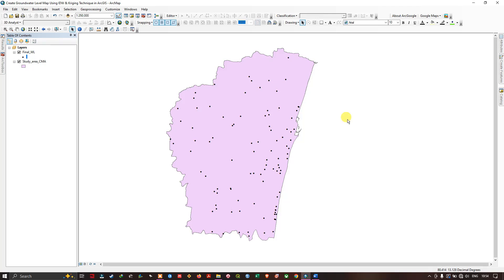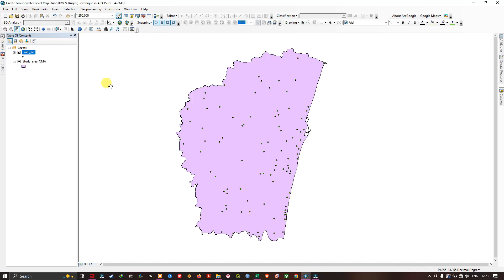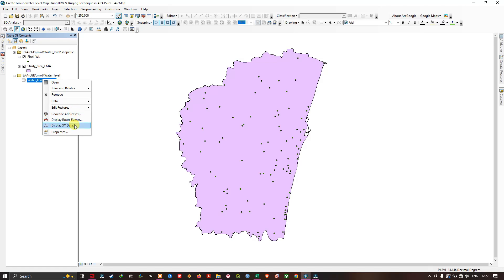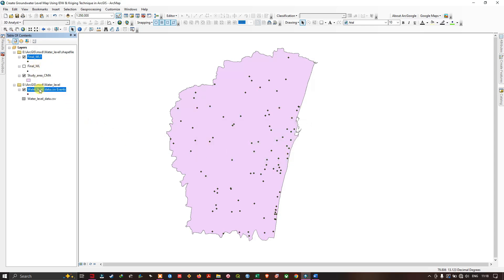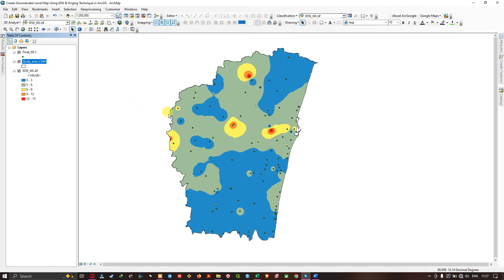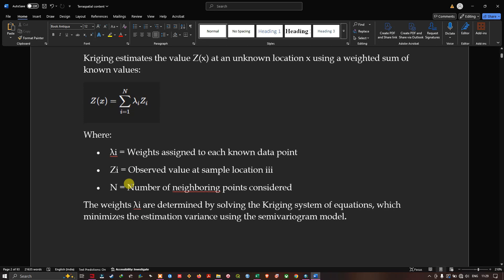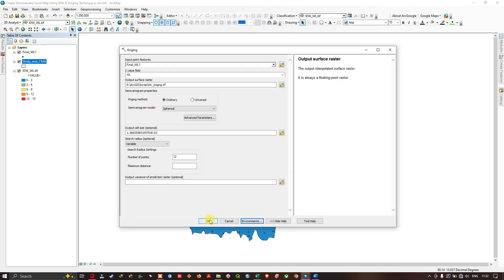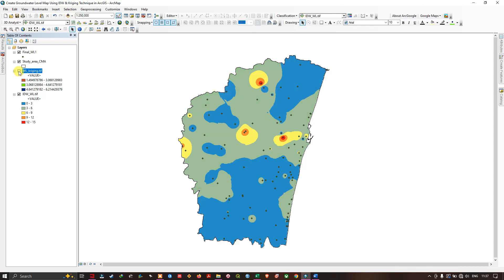Groundwater Level Map using IDW and Kriging Interpolation method in ArcGIS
In this tutorial, we explore how to create a detailed groundwater level map using two popular spatial interpolation methods Inverse Distance Weighting (IDW) and Kriging in ArcGIS.